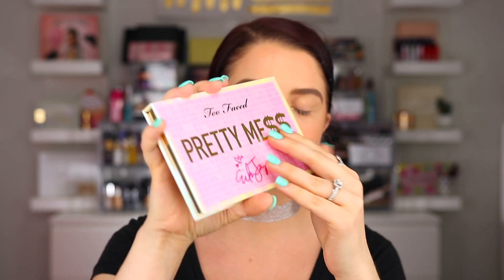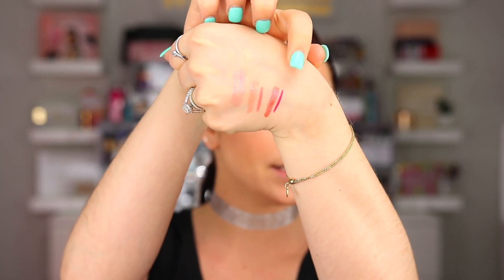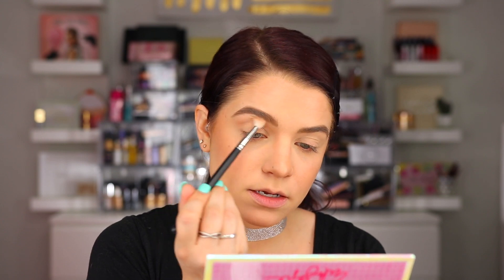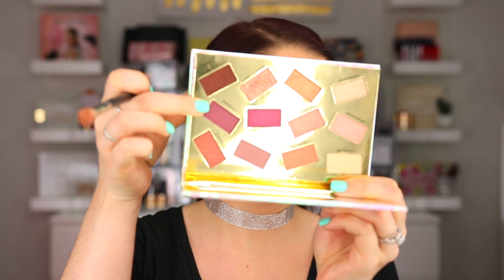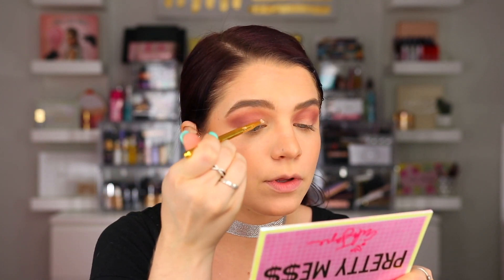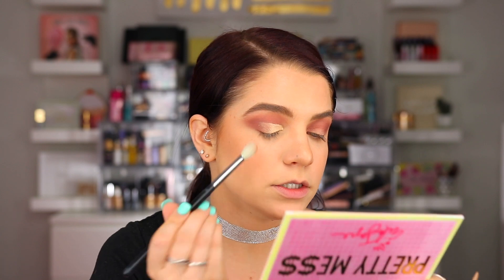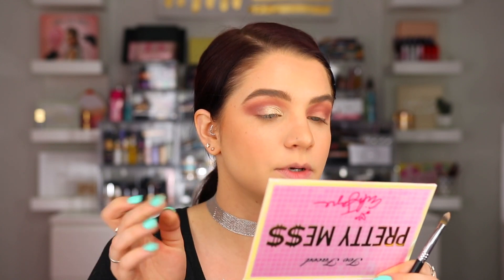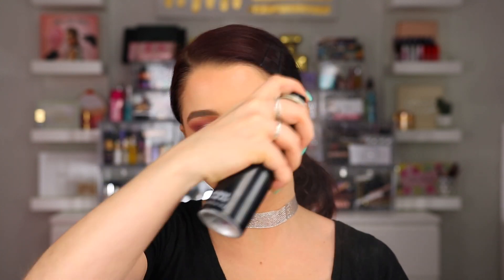Too Faced Pretty Mess Collection First Impression Review Swatches + Tutorial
I hope you enjoyed this first impression with the Erika Jayne collab XoXo

PRETTY MESS COLLECTION
Too Faced Pretty Mess Limited Edition Eyeshadow Palette
Too Faced Pat The Puss Kissable Body Shimmer
Too Faced Polite Lips Color And Gloss Lip Kit
Too Faced Lip Injection Extreme Instant & Long-Term Lip Plumper

LETS BE FRIENDS ❤
Snap @makeupmollly